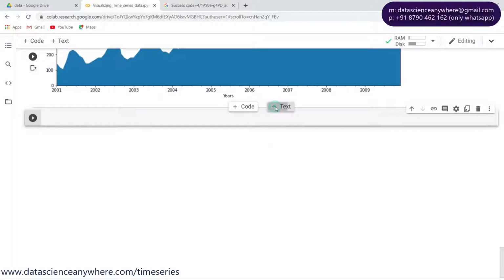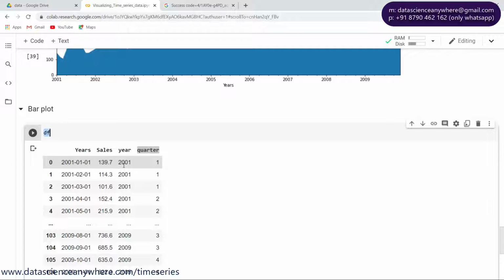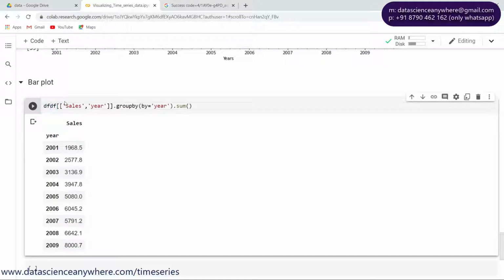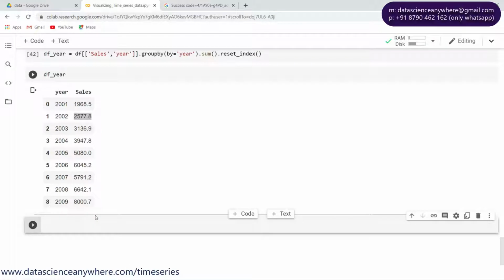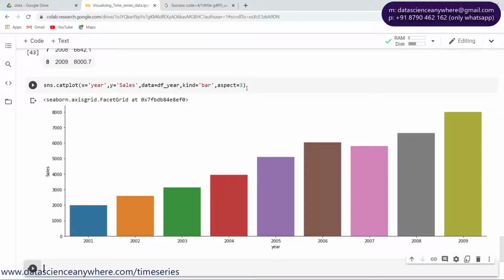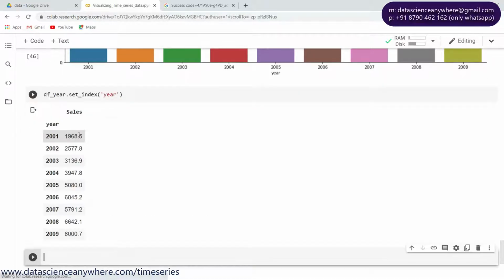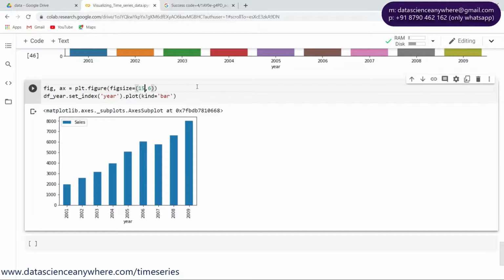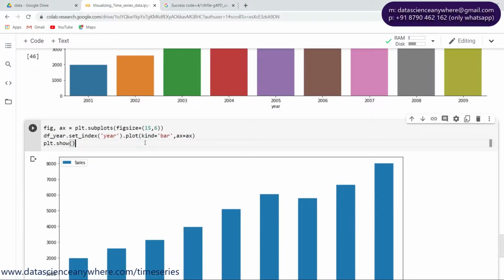Bar Plot || Time Series Analysis in Python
In this module, we will explain how to visualize time series data. In general, there are four kinds of charts that are used to visualize time series data. Here in this modules we explain how to plot “line chart” , “area chart”, “bar chart” and “Heatmaps”. Here we will code all the visualization using seaborn and pandas library. This module is very important module where we can able to analyze the time series data even without model. Find the urls below to download the data and colab notebook.

Download Resources in the below given url